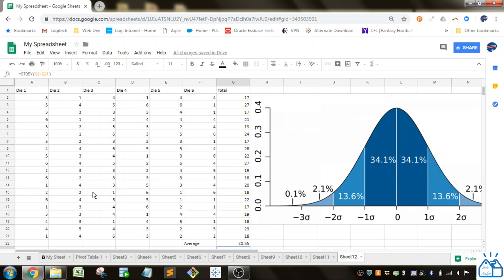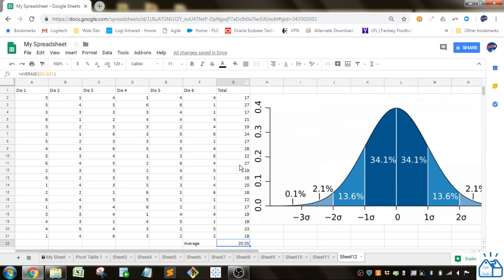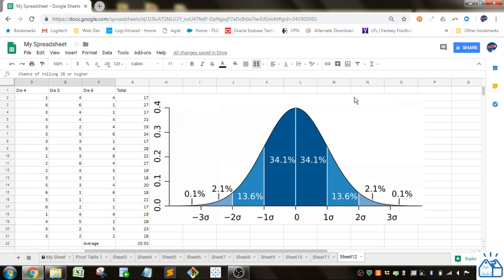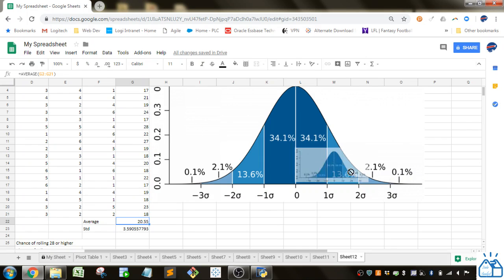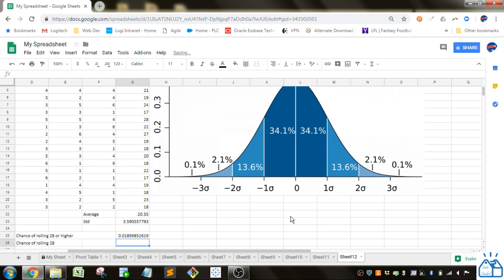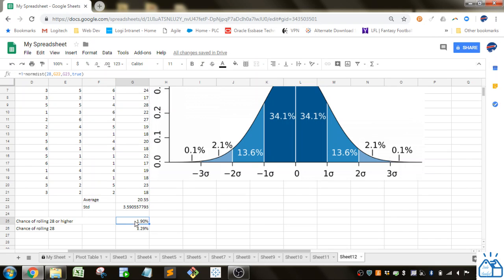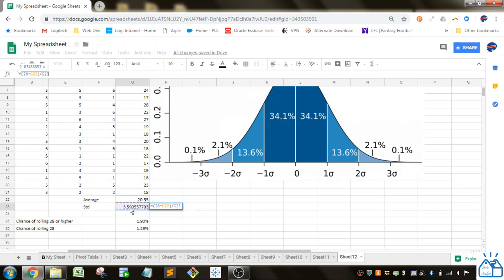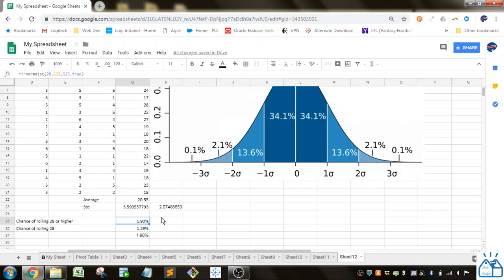Google Sheets - Probability of Normal Distribution with NORMDIST and NORMSDIST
Use the NORMDIST function to calculate probabilities around a normal distribution